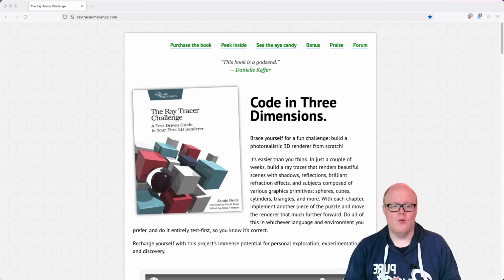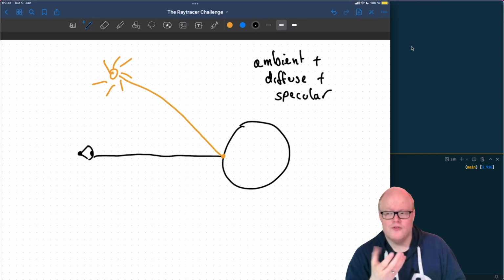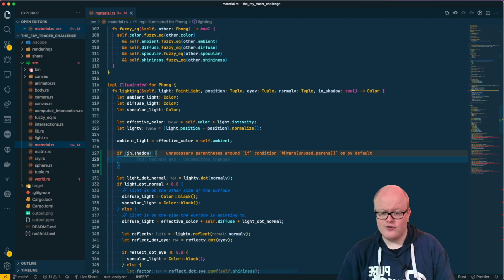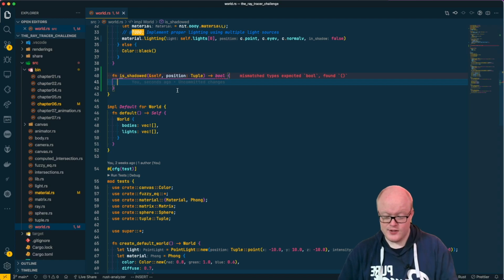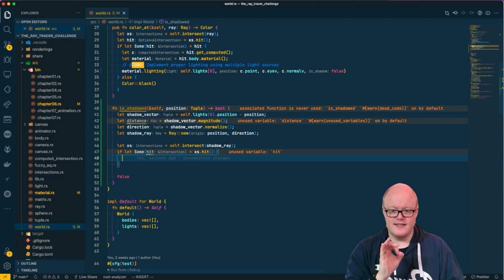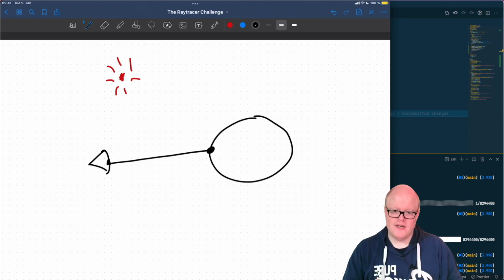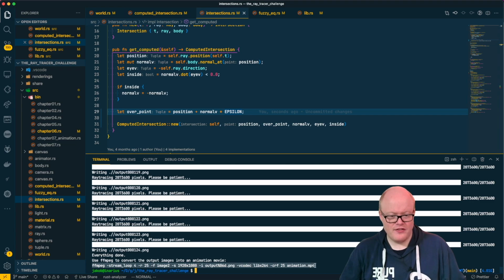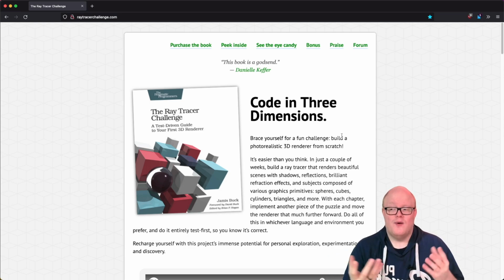The Ray Tracer Challenge - 021 - Shadow Casting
Raytracer now with 100% more shadows. Shadow casting makes every rendered scene much more lifelike and adds to the feeling of depth.

follow along.

Contents

00:00 - Intro
00:44 - Recap
02:15 - Shadow Casting Introduction
03:41 - Phong Lighting Recap
05:20 - When a shadow is casted
07:15 - Refactor Material to support in_shaddow
23:23 - Already finished?
35:06 - Animated Light and Shadow
36:27 - Outro
38:17 - Quick Bytes